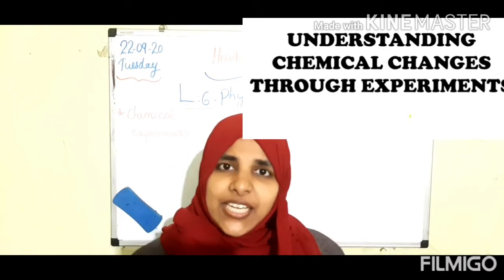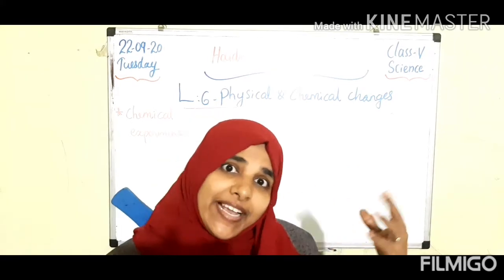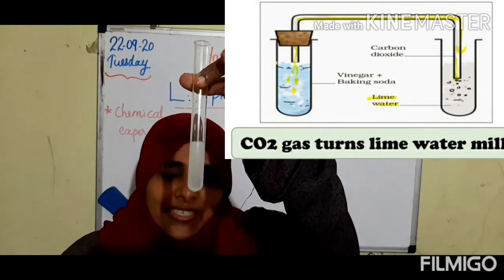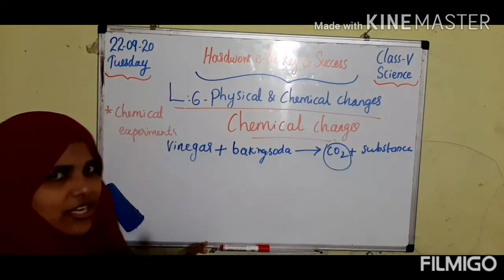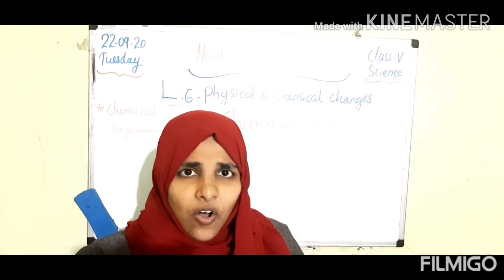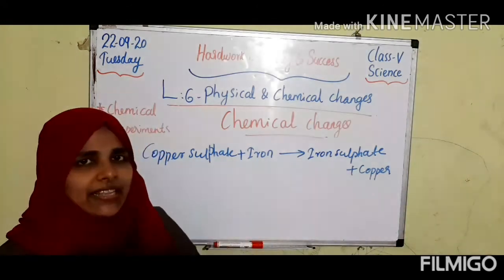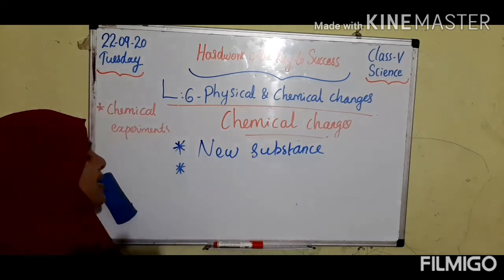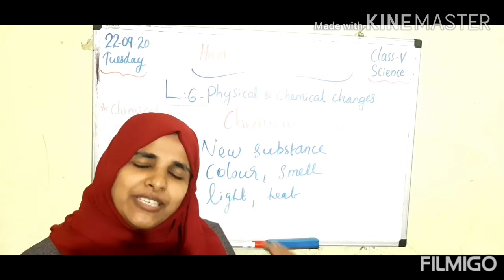Class VII/SCIENCE 6.2/ September 22 nd